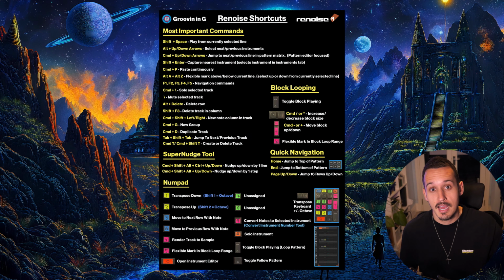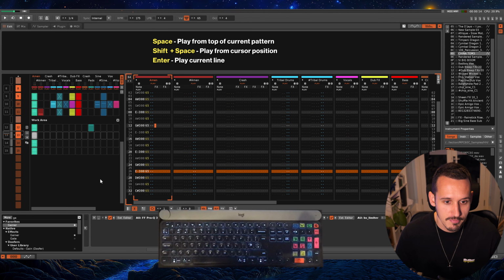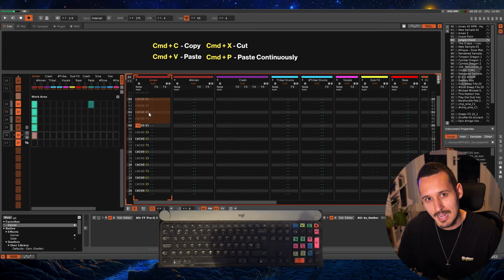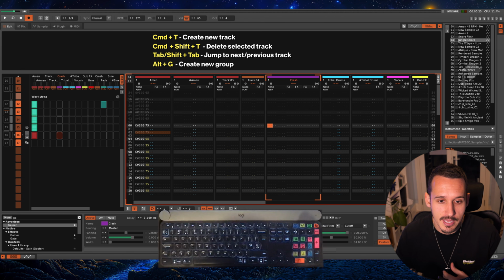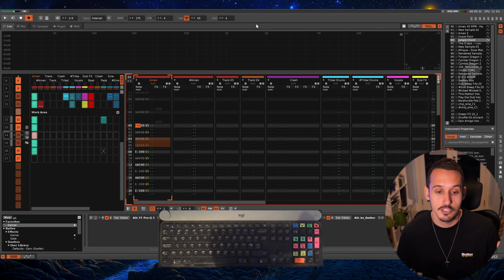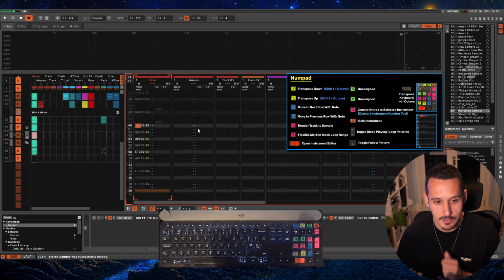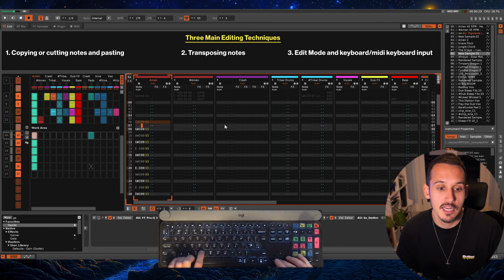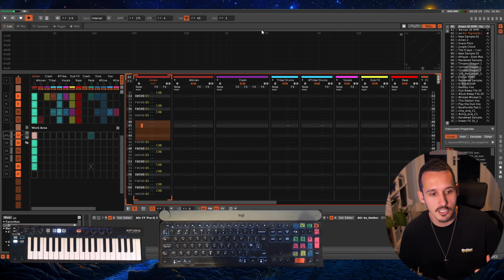Mastering the Keyboard Workflow in Renoise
This one has been long overdue & it feels great to revisit the first topic I ever posted about Renoise! This is all of my workflow tips on the most essential keyboard shortcuts in Renoise. Even though I think this topic is incredibly important, I know its not the most exciting for everyone (especially non renoise users) so I will be back next week with some jungle in Amigo to flip things up. 🚀

The PDF guide from this project is up for free on my website alongside all my other Renoise guides 😊

 - - - Chapters  - - -
Intro Track: (00:00)
Intro & Patreon Voting: (00:47)
Renoise Shortcuts PDF: (01:29)
Focus Area: (02:26)
Navigation Presets: (03:05)
Playback: (04:05)
Instruments Tab: (05:10)
Pattern Matrix: (06:27)
Copy Paste & Cut: (06:43)
Selection With Alt Z & A: (07:31)
Muting & Soloing Tracks: (08:25)
Deleting Information: (08:41)
Tracks & Groups: (09:47)
SuperNudge Tool: (10:46)
Numpad is Essential!: (12:00)
Numpad Navigation: (12:27)
Numpad Block Looping: (13:07)
Custom Numpad Mappings: (14:15)
Transposing: (14:30)
Render Selected Track: (15:45)
Convert Instrument Number Tool: (16:08)
Follow Playback: (17:00)
Open Plugin UI: (17:44)
3 Main Ways To Edit Notes: (18:30)
Outro: (22:26)